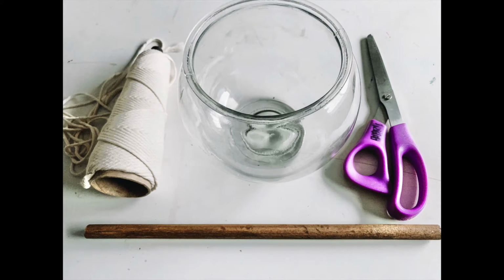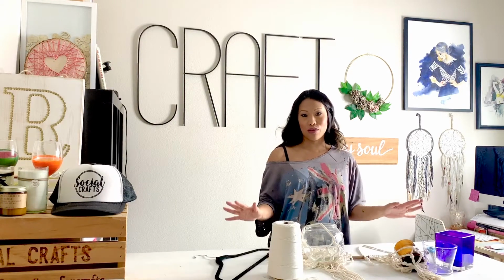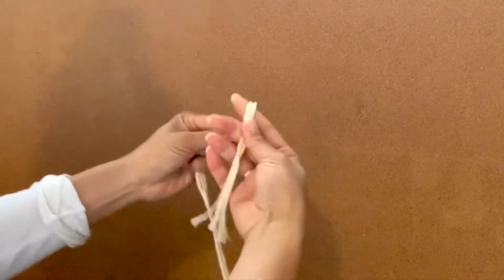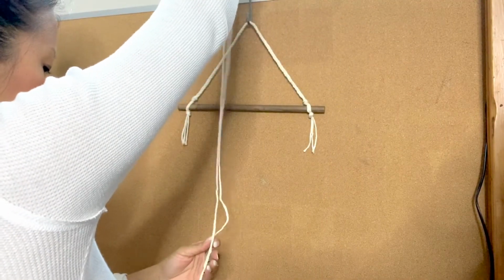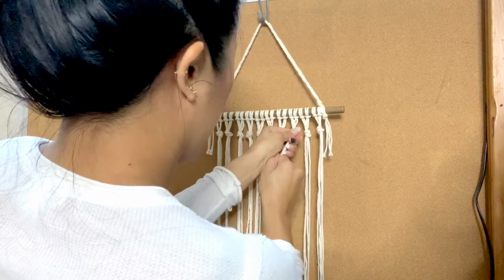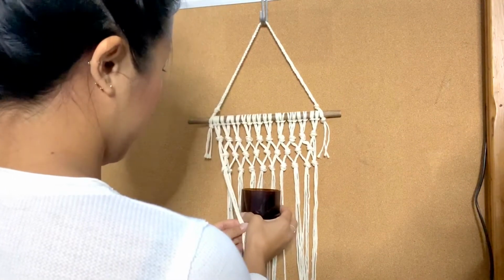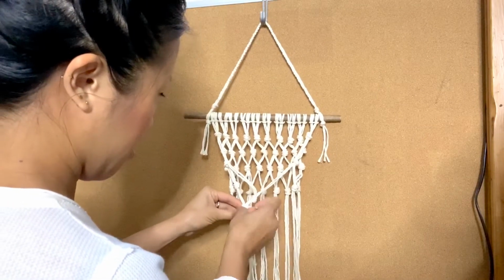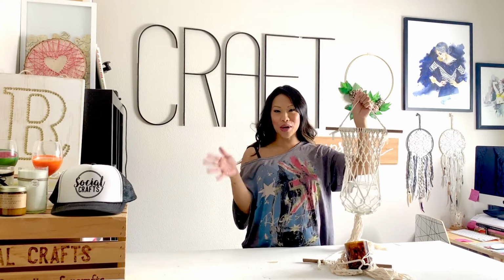Easy Knotted Plant Hanger | Macrame Knot Substitute | Beginner Tutorial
KNOTTED PLANT HANGER!!! A super cute boho home DIY craft. Forget buying one at the store, make your own for almost no money at all! In this craft tutorial, I show you how to make my plant hanger using an overhand knot instead of a macrame knot. If you would rather use a macrame square knot, there is a link below that will give you the full breakdown.

I love this craft because it is super impressive but super easy. You can customize the plant hanger by making it as long or as short as you want by simply adding more knotted rows. And you might have everything you need already at your house. If not, supply links are below to help! Enjoy my friends!

All of our crafts are perfect to do individually or with friends (as a craft party), follow along my step-by-step tutorial to make your own! Below is  a list of supplies you'll need below to create these beauties!

Full list of supplies are listed below for easy purchasing:
• ½” Wooden Dowel
• or you can use Driftwood
• Wood Stain for Dowel (optional)
    20 PIECES - 95” LONG
    3 PIECES - 58” LONG
• Super Glue (Optional -Good to secure hanging string)
• Any pot or bowl. I like this one this one and this one

PDF instructions for the longer Knotted Plant Hanger shown in this video

I would love to hear what you thought of this and what you want to see next!! Anytime you create and craft tag us @socialcrafts socialcrafts... we want to see! Or you can always DM me here to share them
xoxo, Casey